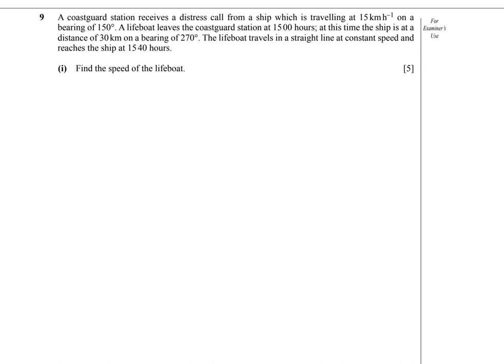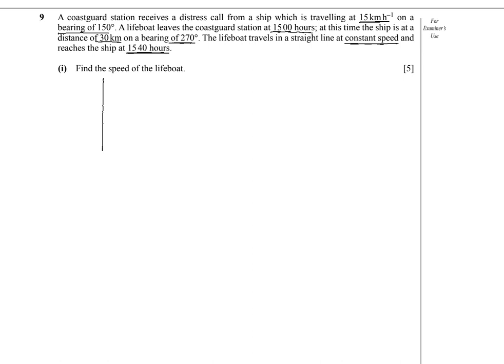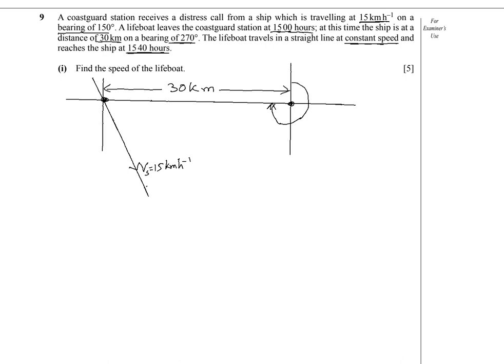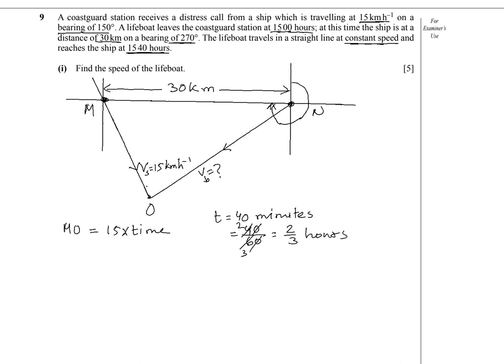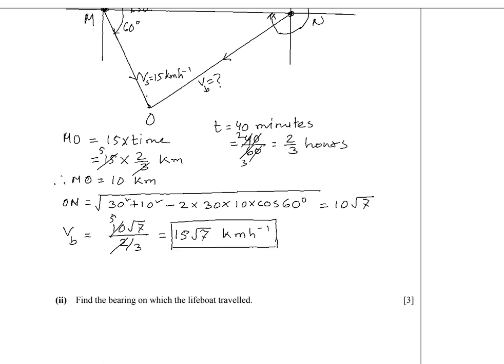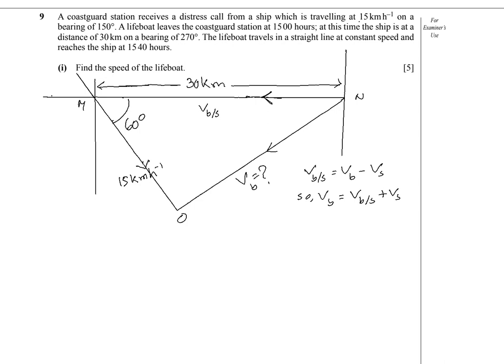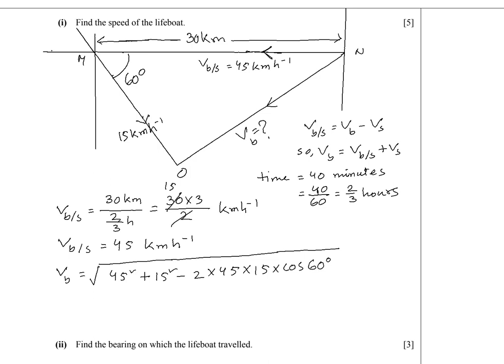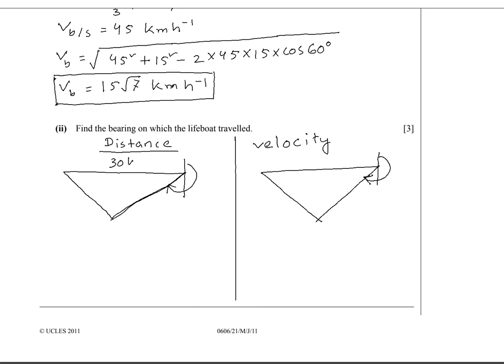Add Math 2011 S 21 Question 09 | Vector | Relative Velocity | 4037 | 0606 | Summer | Paper 21